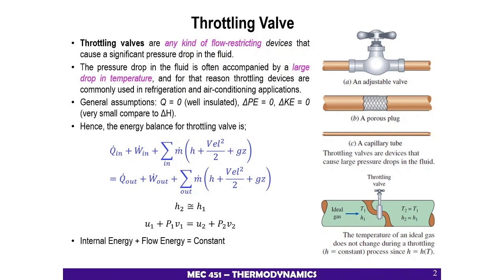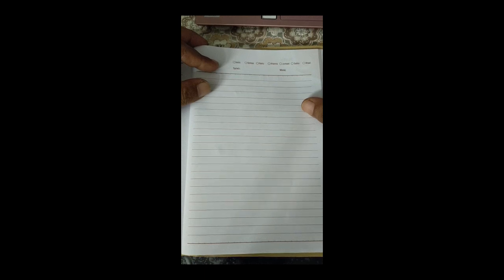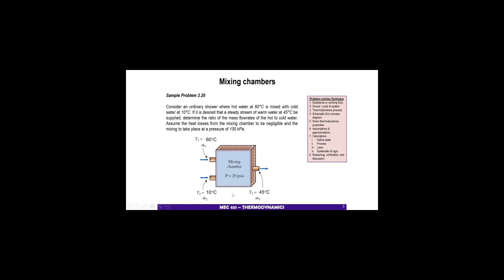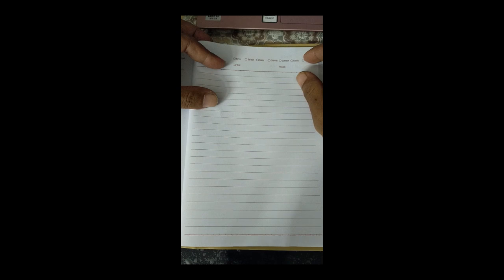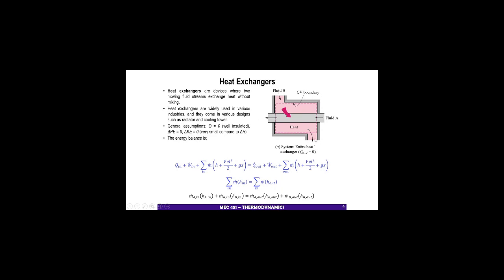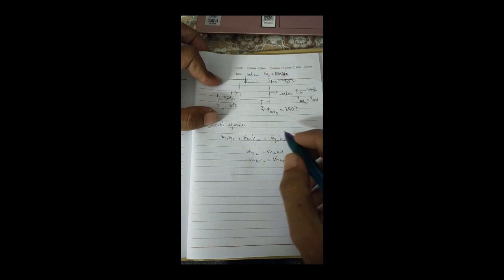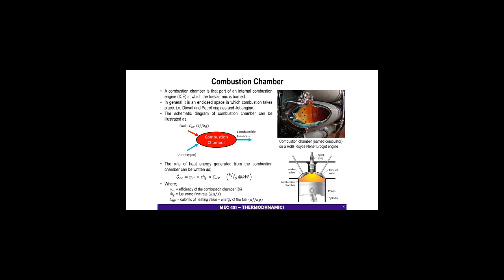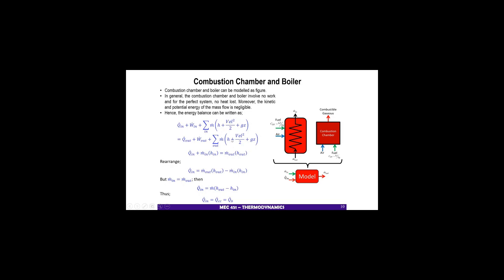Fundamental of Thermodynamics - First law of thermodynamics PART 3b | Energy in Steady Flow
In this part, we will discuses about throttling valve, mixing chamber and also heat exchanger.